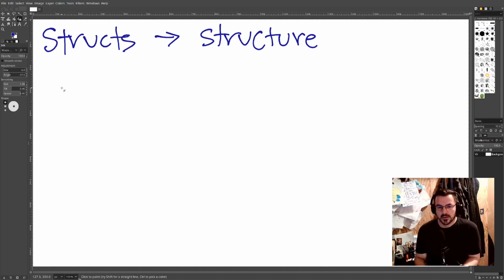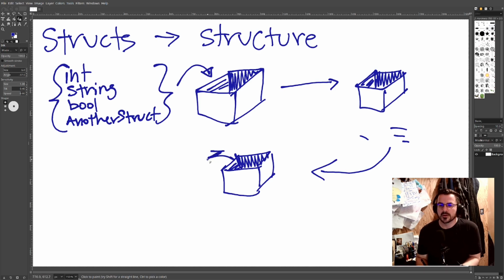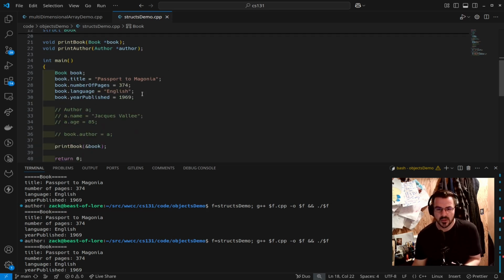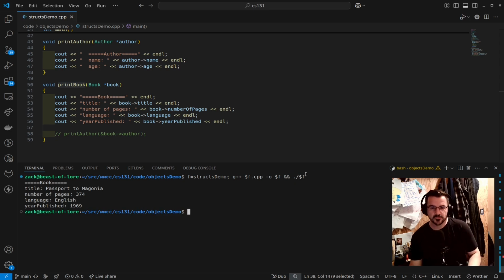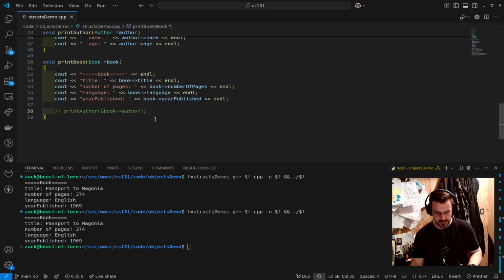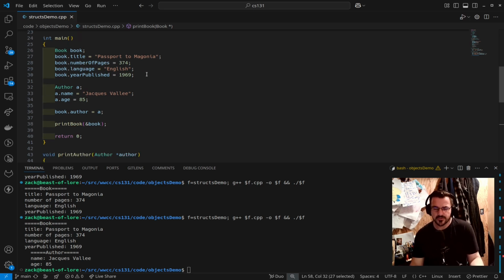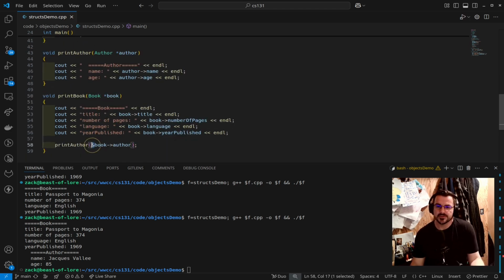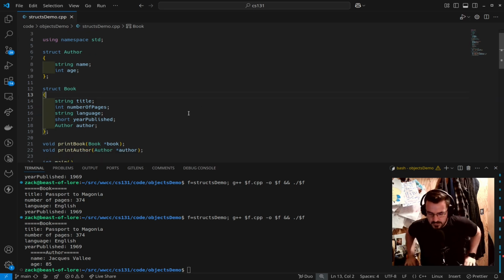C++ - Structs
In this video we take a look at Structs!  Structs hold data together for easy use. Super happy fun time!